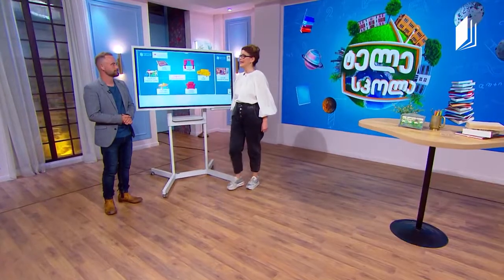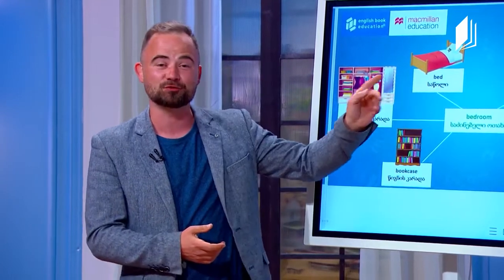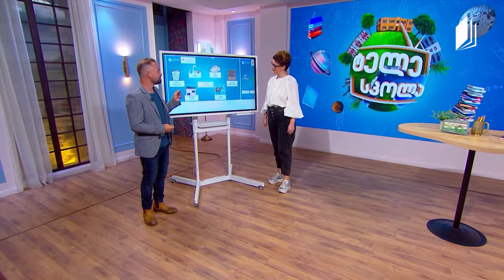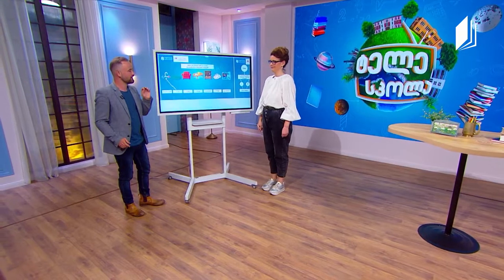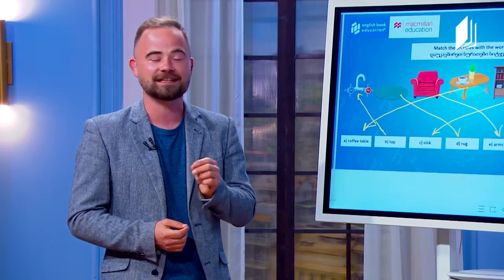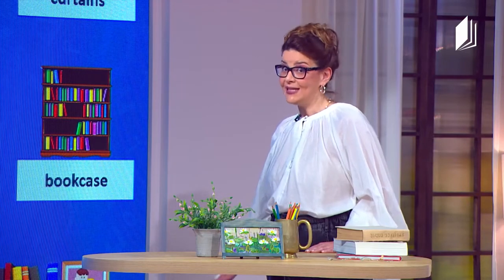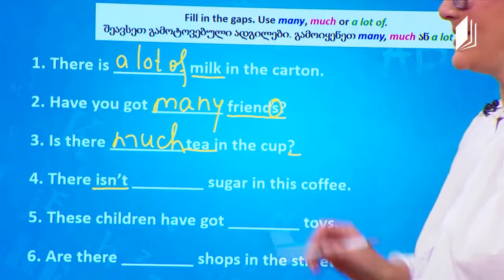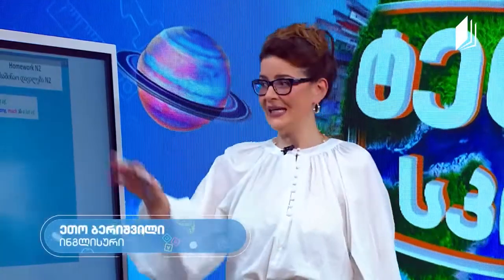დაწყებითი კლასები Home objects and Furniture საოჯახო ნივთები და ავეჯი